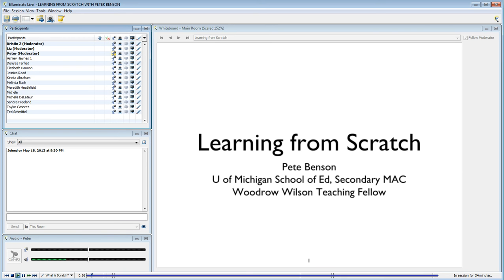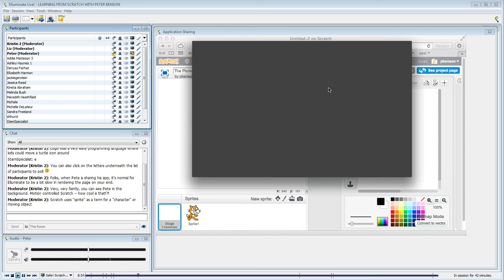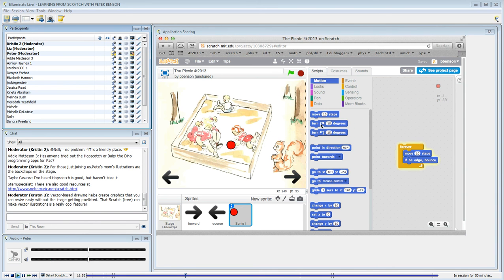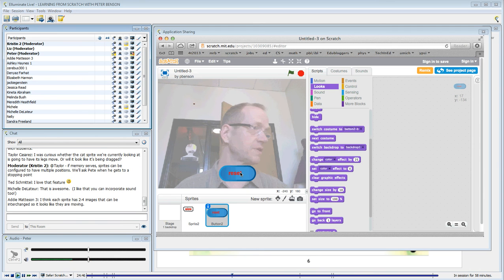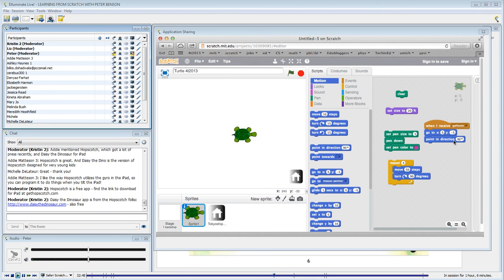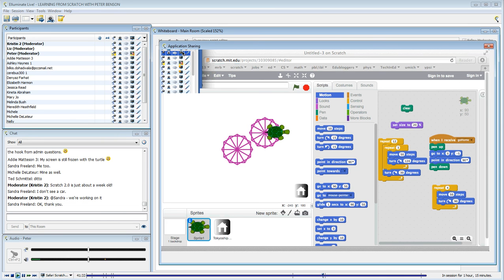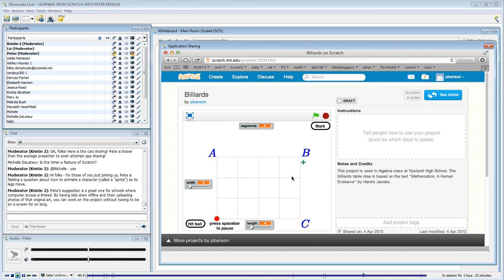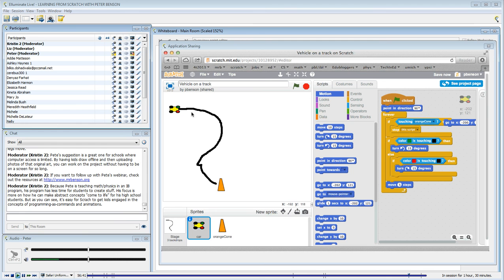Scratch 4T2013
Learning from Scratch: Peter Benson

Teachers Teaching Teachers about Technology ... online conf May 2013

Description
Scratch is a programming environment for kids. A product of the MIT Media Lab, it has its roots in Logo and the work of Seymour Papert. Although students build programs on the desktop, their creations can be uploaded to the Scratch hosting site where anyone can see their work and take it for a spin.
The Scratch site hosts over 3 million user-contributed programs.  Because of its ease-of-use and expressiveness, Scratch can be used from K-12, in art, language arts, mathematics, music, and the sciences. In this workshop, I will give an introduction to Scratch, and show how it might be used across the curriculum by kids of any age.

An excellent session from Peter Benson
including illustrative content of use in teaching and learning.

The Scratch apps covered ...
Turtle
The Picnic storybook
Tennis ball
Video motion
At the races (Uniform Motion)
Billiards
Ramp jump
Carbon14 simulation
Robot car on a track
Bouncing off the walls

The programming and Coding in Classrooms